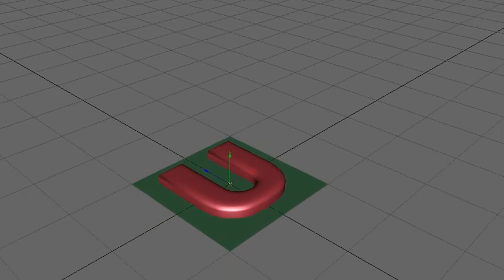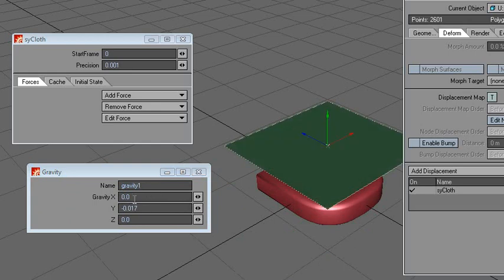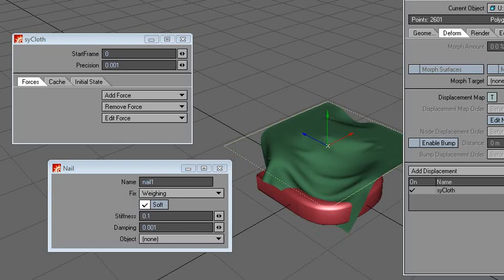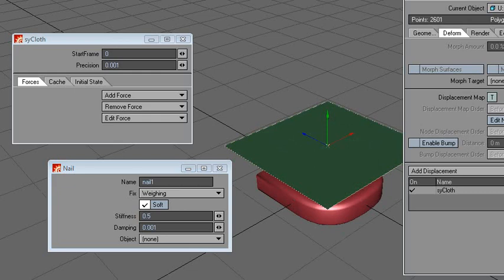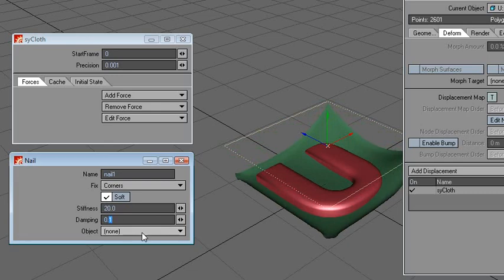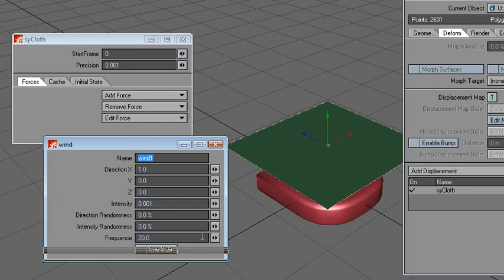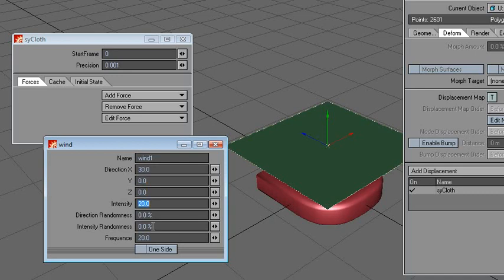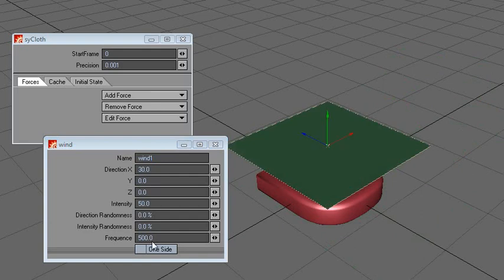LightWave plugin - Syflex #1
thank you to Syflex LLC